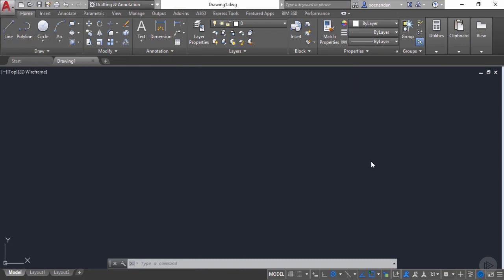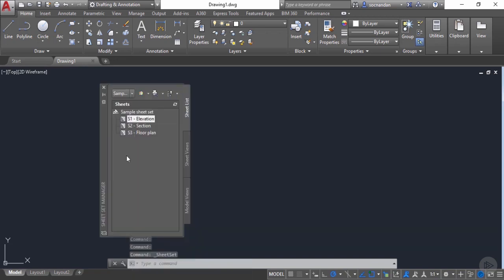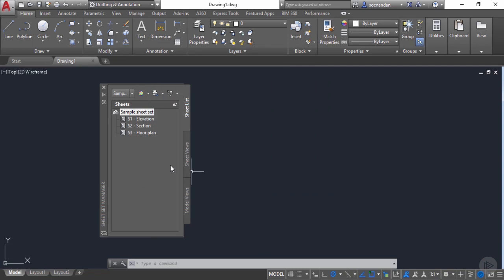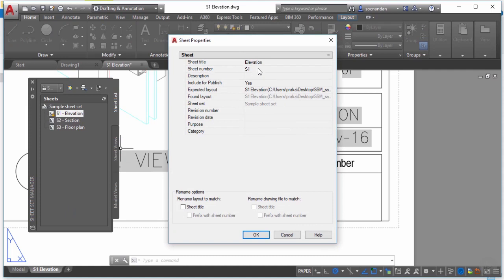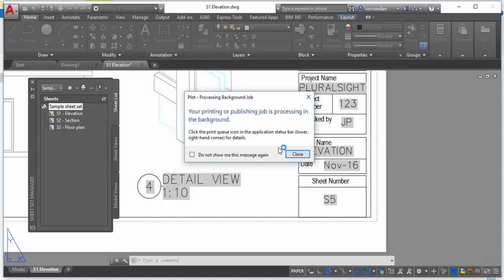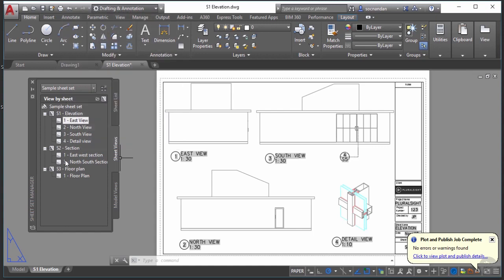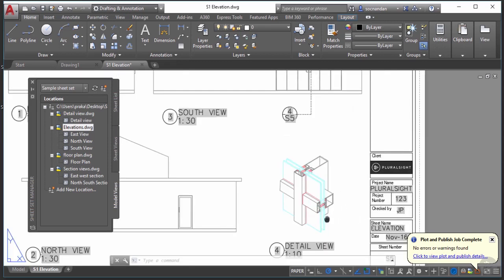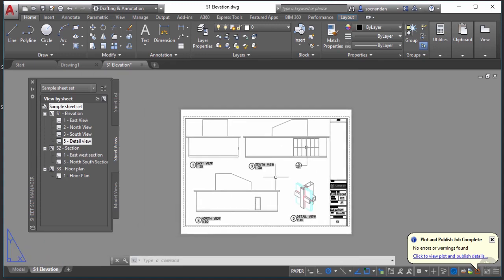Understanding a Sheet Set in AutoCAD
In this excerpt from Pluralsight’s “AutoCAD Essentials: Creating Sheet Sets” course, we will learn how to start working with Sheet Sets inside of AutoCAD.

Table of Content:
00:00 Understanding a Sheet Set in AutoCAD
00:10 opening sheet set manager
01:41 Sheet set manager tabs - sheet lists, sheet views, model views
02:02 Sheet Lists tab
03:11 Opening layouts
04:56 Regenerate layouts
05:19 Sheet properties - include for publish field
06:00 Publishing the complete sheet set
07:25 Sheet Views tab
08:10 Model Views tab
09:46 Modifying the view number of layout views
11:02 Conclusion